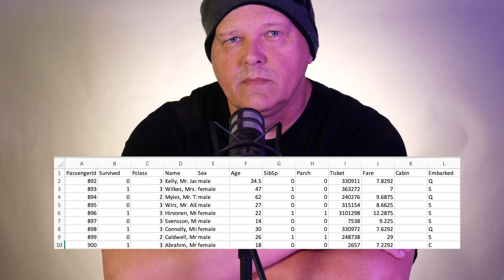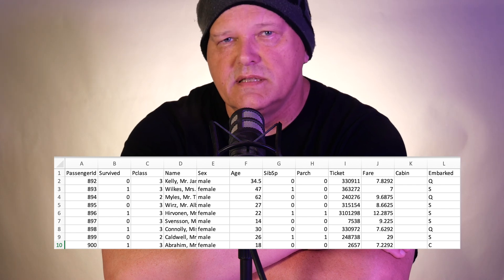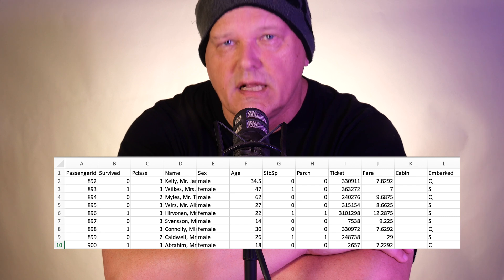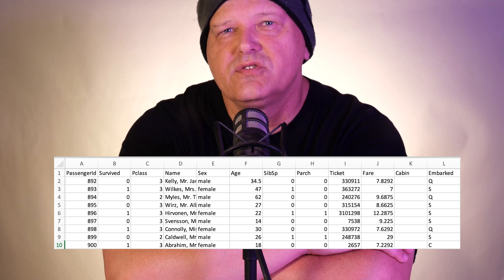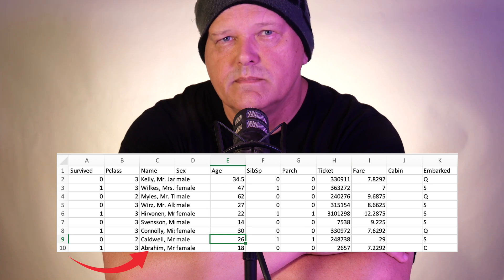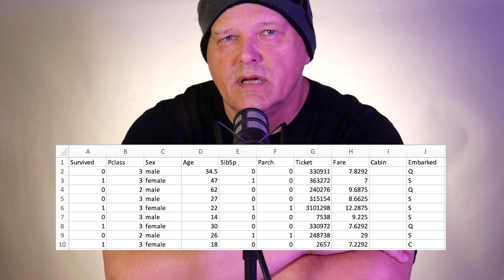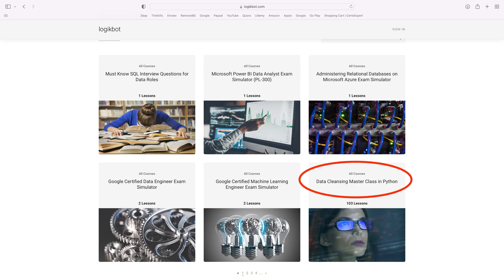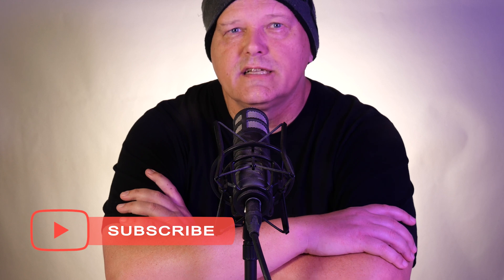High Level Data Cleansing in Action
What is data cleansing?